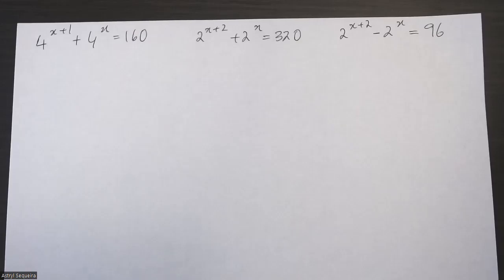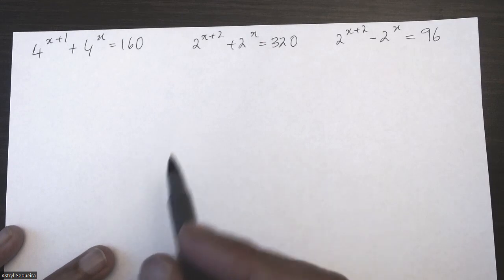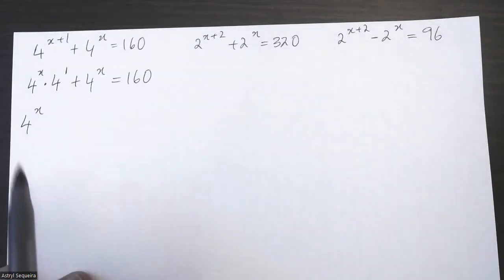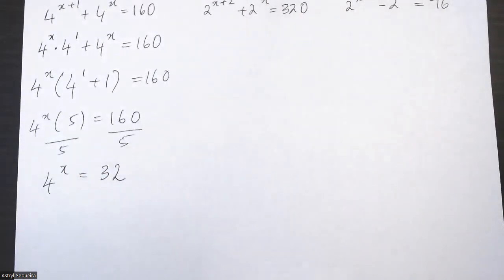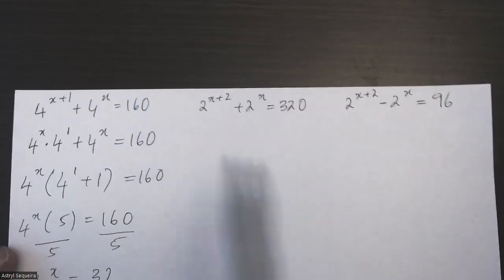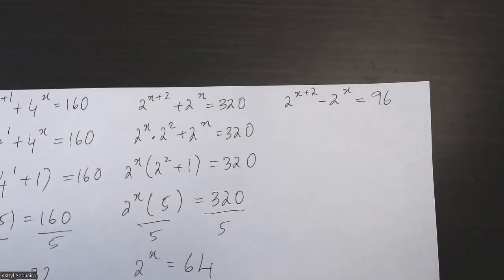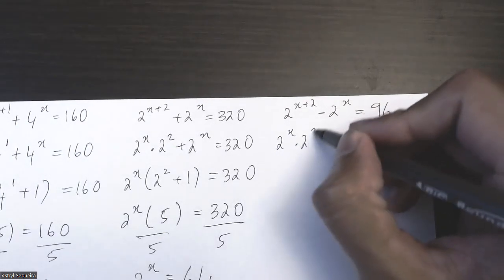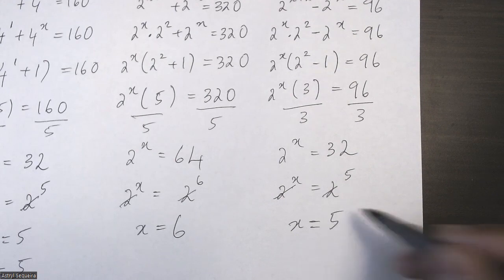Grade 12 Advanced Functions - Solving exponential equations without a calculator (ch 8.5)